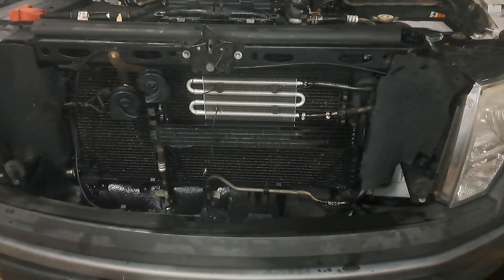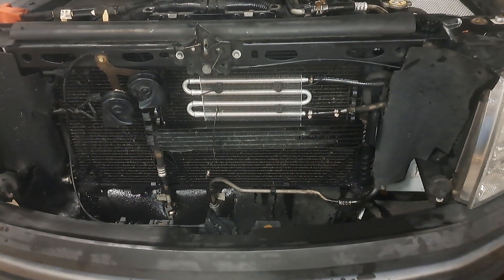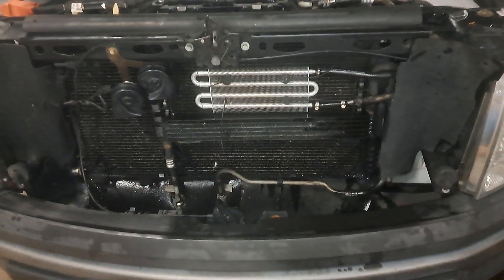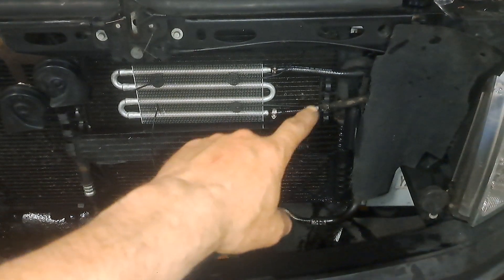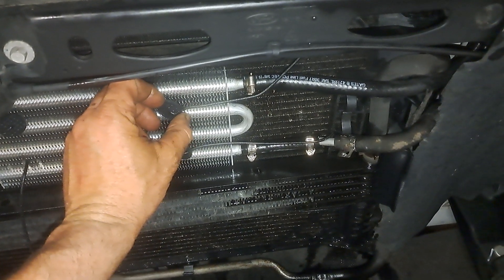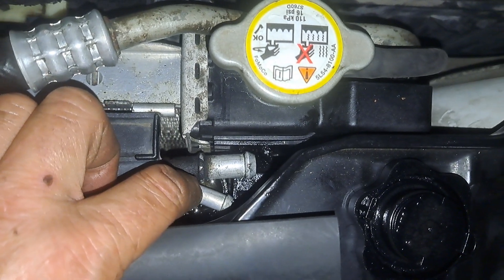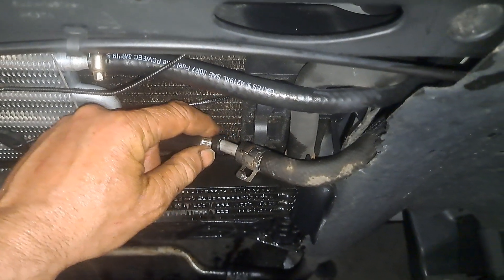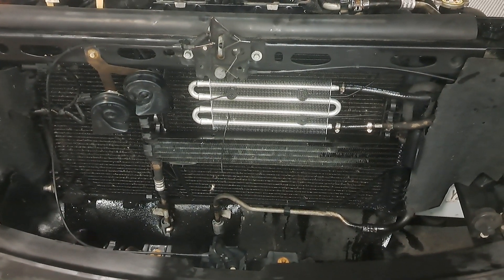2009 F150 bypass power steering cooler rig